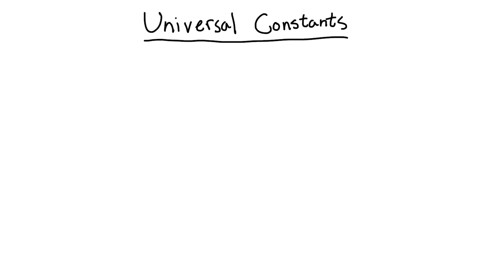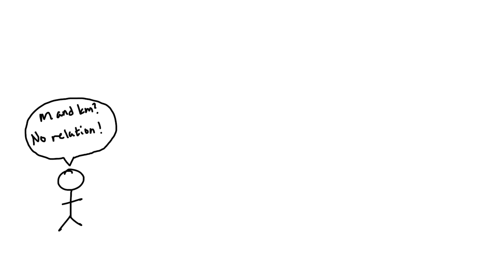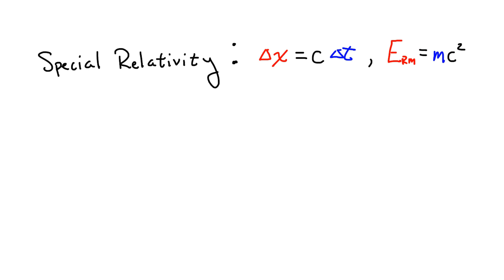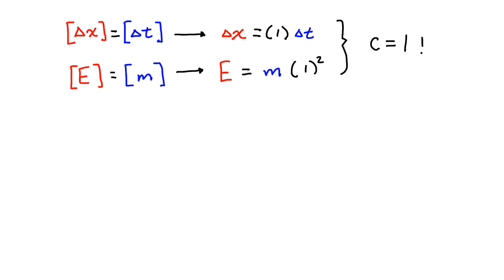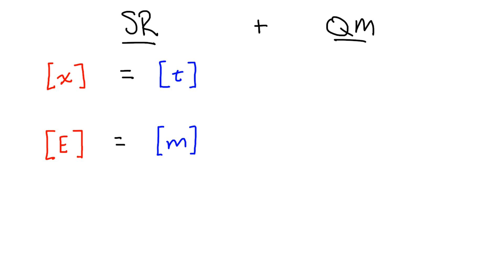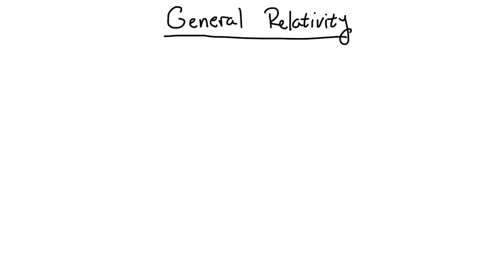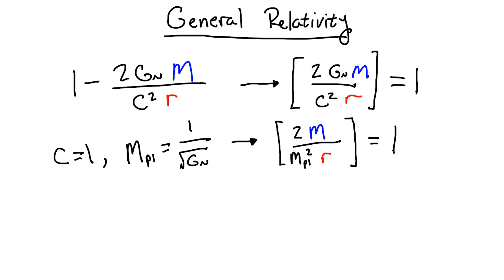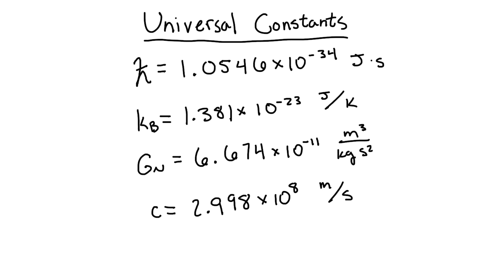Why Do Universal Constants Show Up and Why Can We Get Rid of Them?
Often times, the same constants show up in our theories over and over again. This may seem mysterious at first, but what exactly does this tell us about the universe? Typically, these constants end up being nothing more than conversion factors, allowing us to connect two quantities that originally seemed completely separate. For, example, in special relativity, light travels the same distance in the same amount of time in every inertial reference frame. This tells us that space and time are fundamentally linked and we made a bad assumption that they were two disconnected things. We see similar trends in other theories, like quantum mechanics and statistical mechanics. But if these constants are nothing more than conversion factors, then there's no reason to keep them around to clutter up our equations! We just have to choose units for the relevant quantities in our theory which will allow us to get rid of the constants. This is known as using "natural units" and is done quite often in theoretical physics.

However, not all theories agree on what units certain quantities should have. For example, the units of distance and time in general relativity seem to be inverted from those that are found in quantum field theory if we set all universal constants to one in both theories! To alleviate this, we can't completely get rid of all of the constants in both theories.